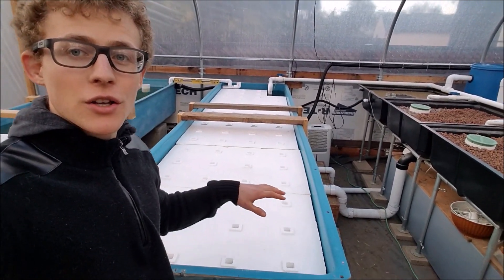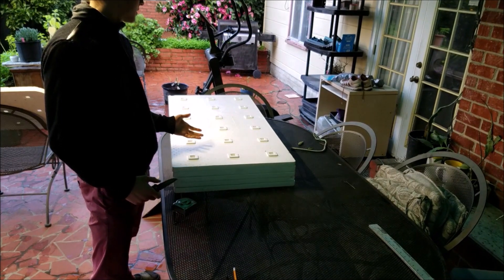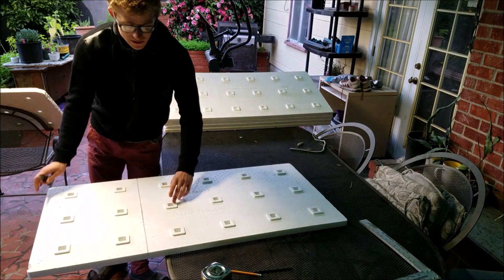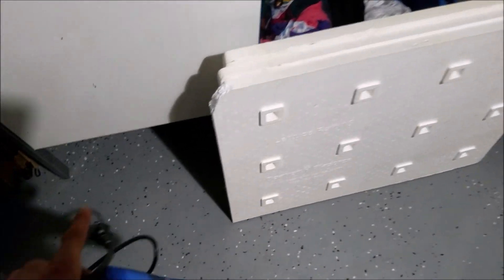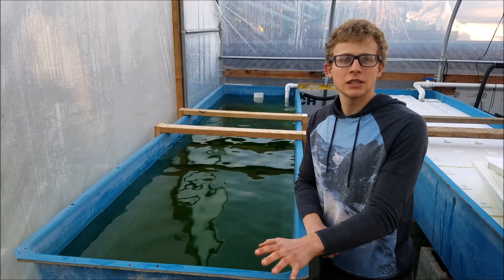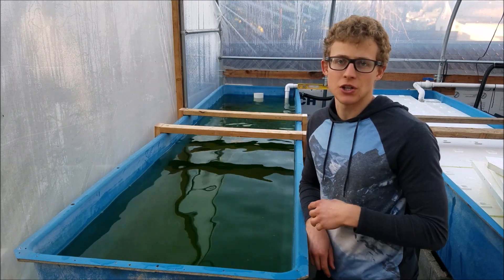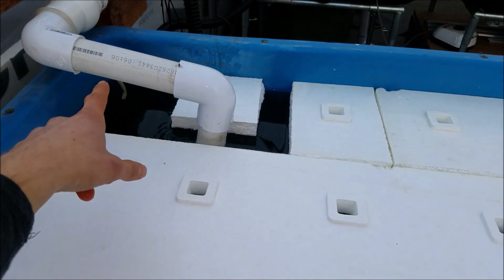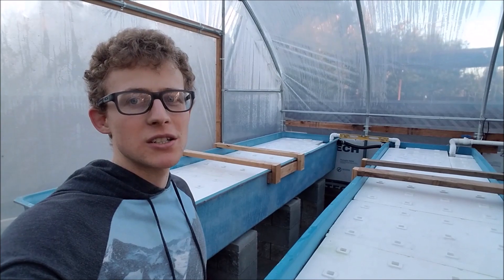Aquaponic floating raft grow beds (hybrid aquaponic system) - How to cut Styrofoam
In this video I show you the two floating raft grow beds that I have in my aquaponics system. I show you how I cut the Styrofoam rafts to put into the grow beds. It is pretty simple to do just by using a knife and something to heat the Styrofoam after being cut.